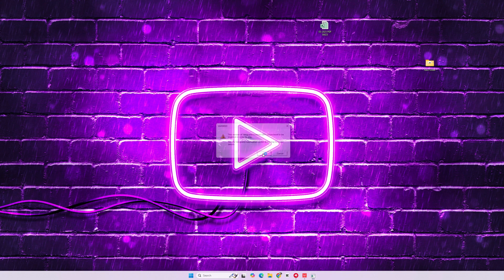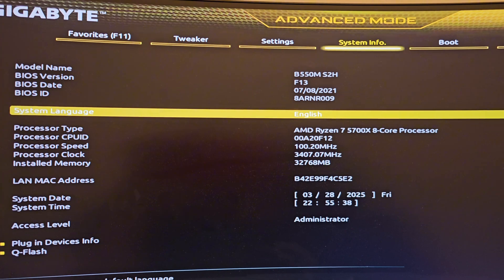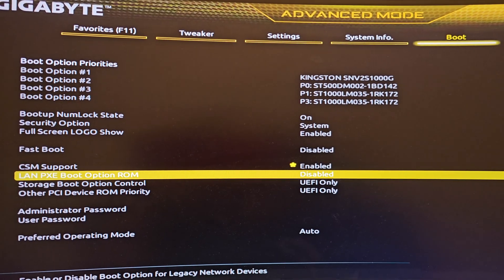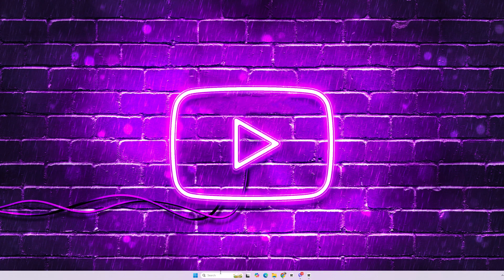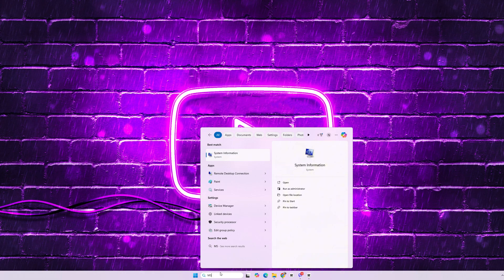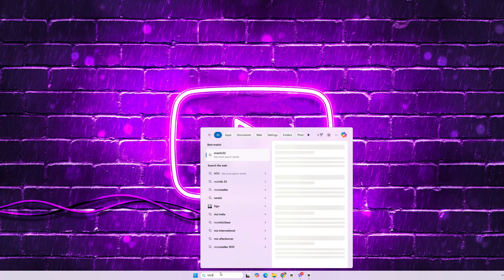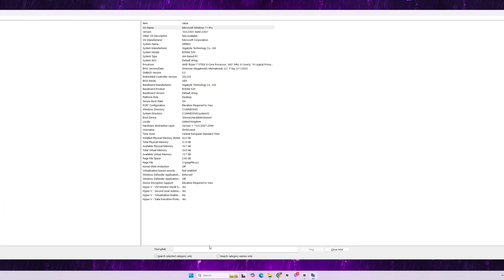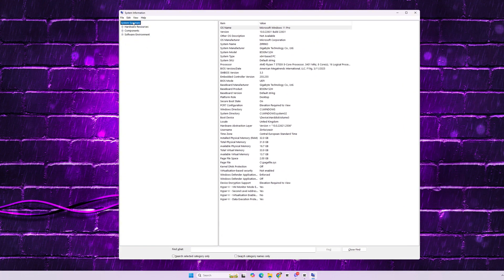VAN9003 Valorant Windows 11 Error Fixed (UEFI) 2025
How to fix the VAN9003
This version of Vanguard requres UEFI secure boot to be enabled in order to play. See the Vanguard notification center in the tray for more details.